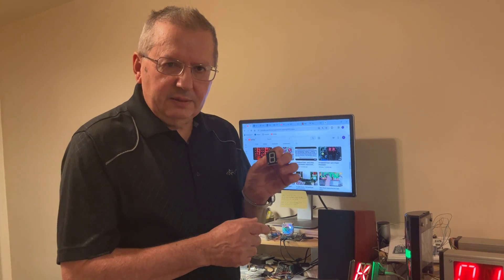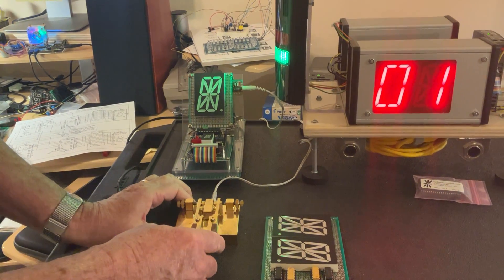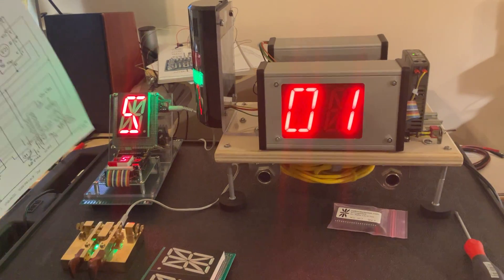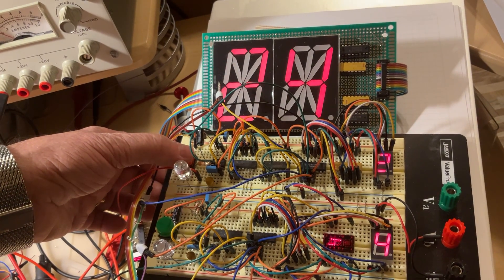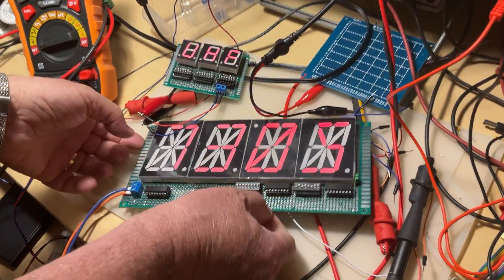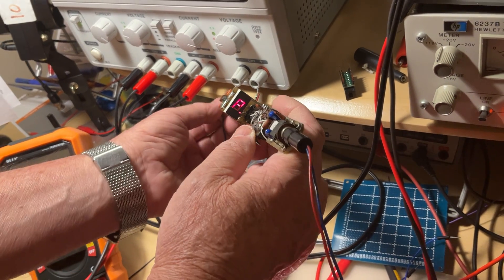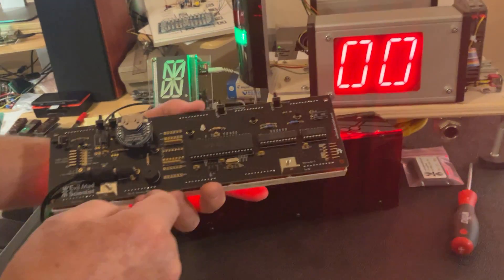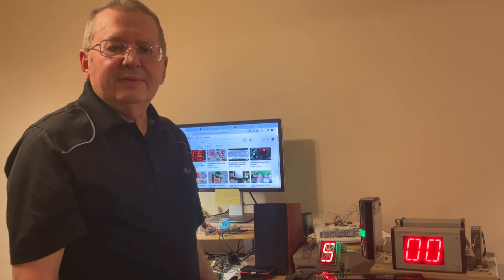Juggling with awesome 16 segment displays! Digital numbers–Part10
In absolute terms, 2.3” size does not really seem to be a jumbo display. Compared vs. 0.8” –the previous one we used– is huge though.
There are two aspects coming simultaneously: the much bigger size, and also the new capability to show not only the decimal figures but the letters too! This is awesome!

So before being able to apply the 16 segment displays in any of our new ideas, in the present video we can find out applications already made.
Some of these need one, or two, or three, or four, or even five displays.
You can already see the 16 segment in use in my project “People Counter” -3 videos, as well as in all 15 videos of the playlist “PLC Networking. The French Connection”.

Next time, we test the display and find its pinout configuration.